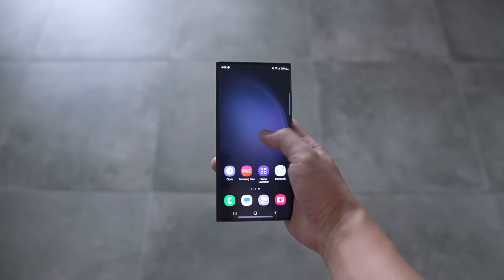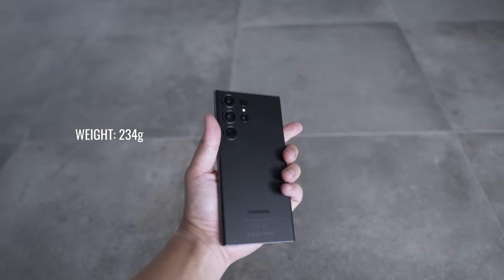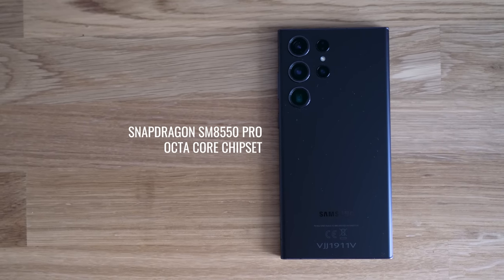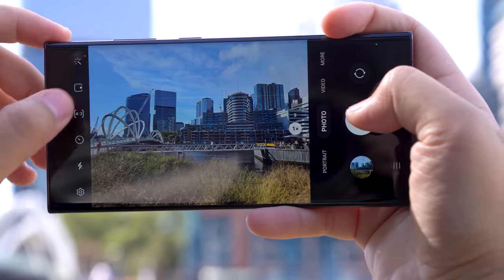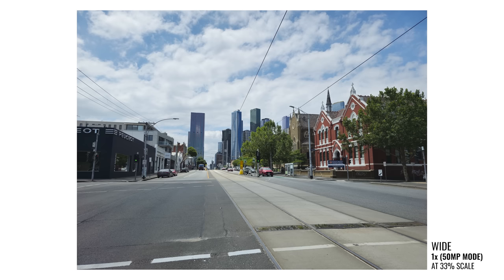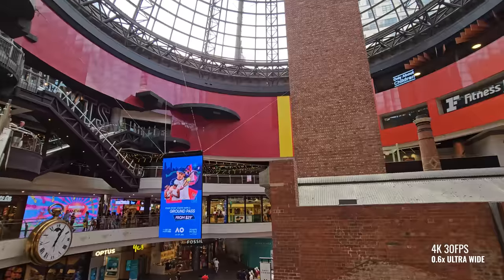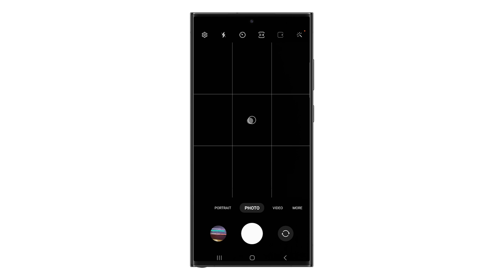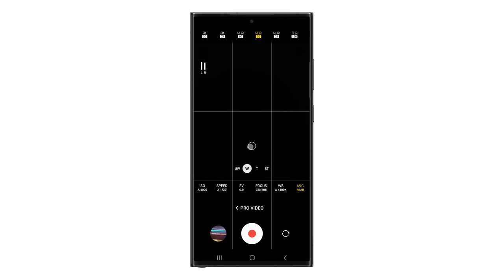Samsung Galaxy S23 Ultra // Camera Test & First Impressions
Camera test and my first impressions of the brand new Samsung Galaxy S23 Ultra! I had the phone for a week before it was announced and was really impressed overall, especially with the low light photo and video on the new 1x sensor! Thank you @samsungaustralia for letting me have a play with the device before Unpacked!